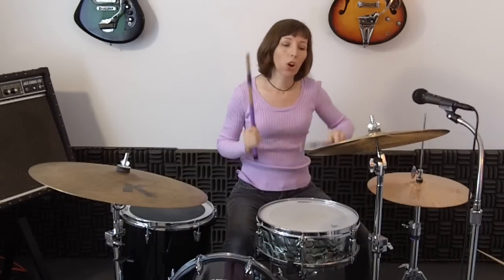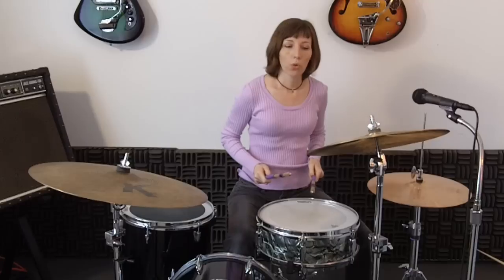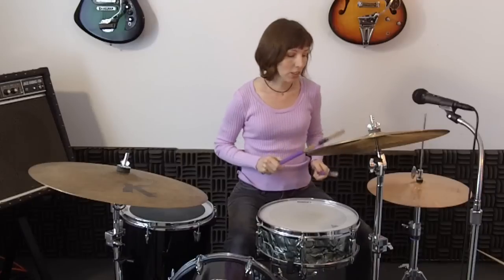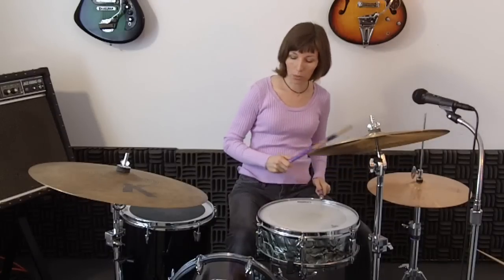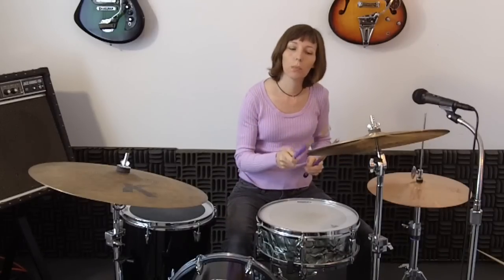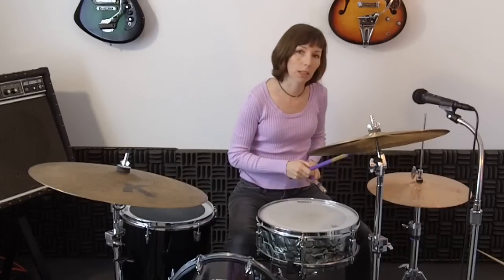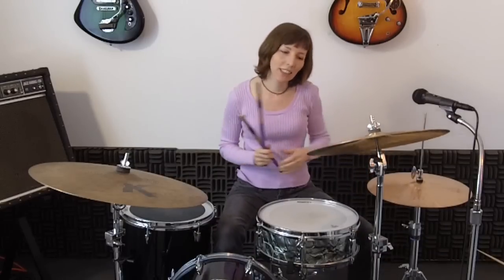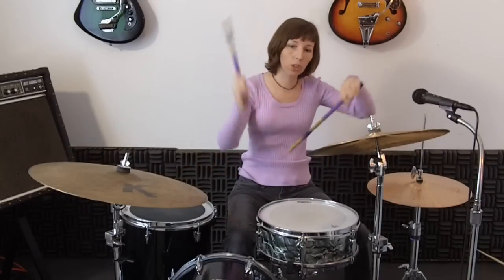Beginner Drum Lesson 5 ♦ Single Stoke Fill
Steps
1. Right hand & bass
2. Left hand
3. Right hand & bass
4. Left hand
5. Crash & bass